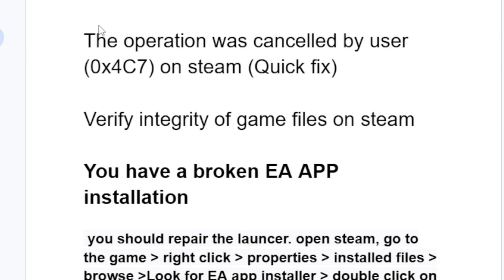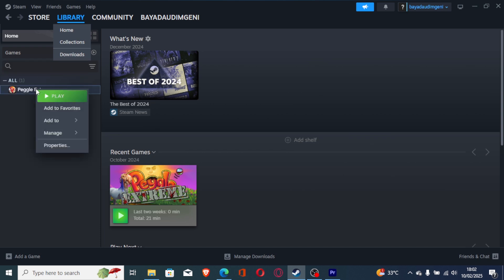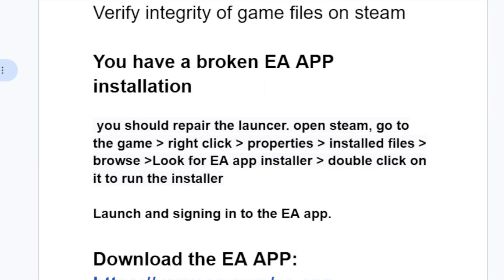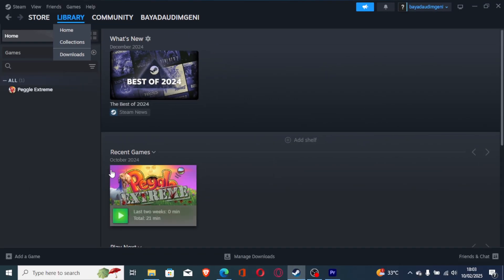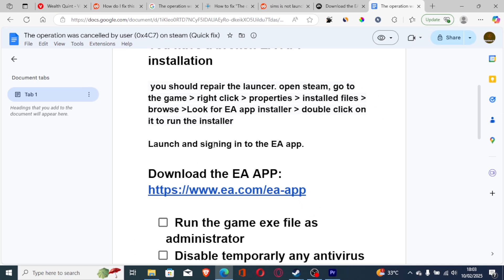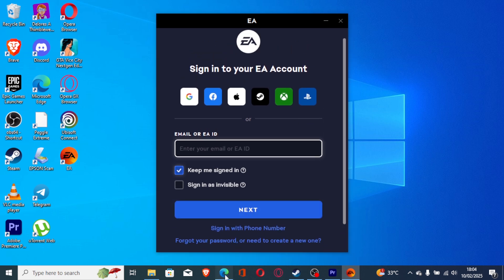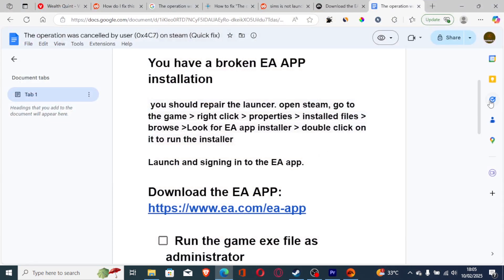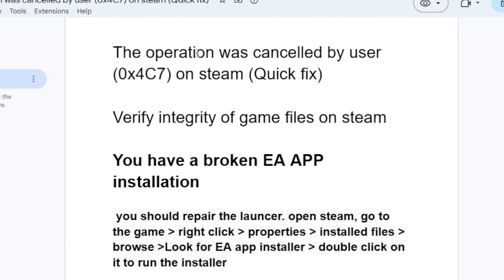The operation was canceled by the user (0x4C7) on steam (Quick fix)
The operation was canceled by the user (0x4C7) on Steam if you are trying to launch the game and you get this error message then this is very easy to fix just follow the steps below.
Verify the integrity of game files on Steam
if it still fails then You have a broken EA APP installation
Look for the EA app installer in your game installation folder launch it and install it after that Launch and sign in to the EA app.
Also try:-
Run the game exe file as administrator
Disable temporarily any antivirus program